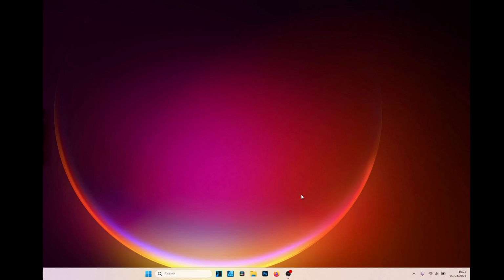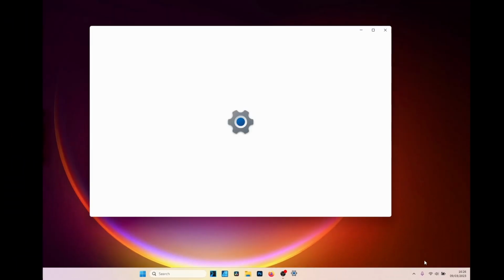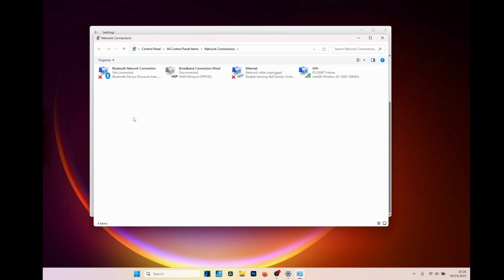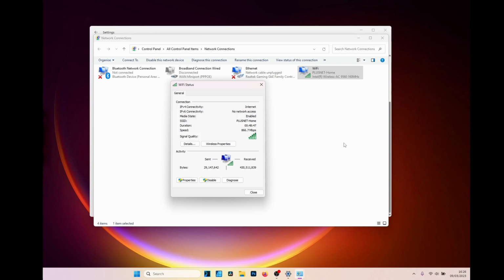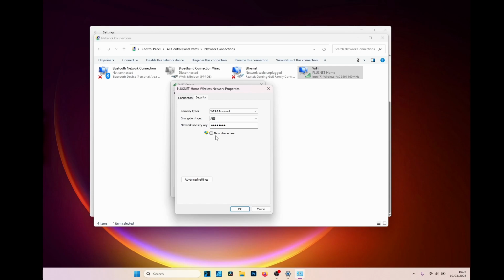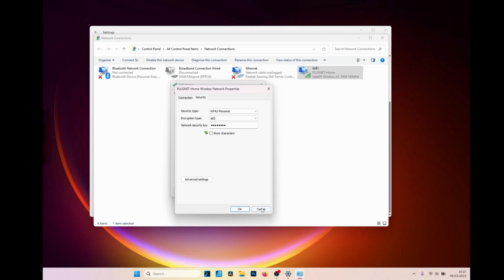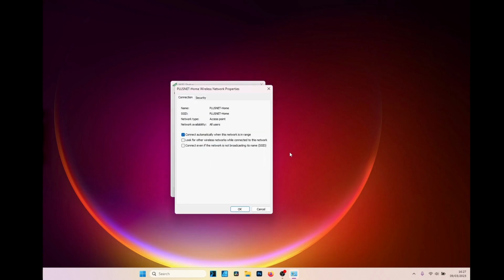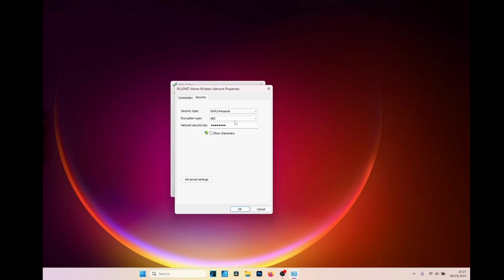How to quickly find windows wi-fi password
A quick tip on how to find your windows wi-fi password and also how to create a shortcut on your desktop to find it even quicker in the future.